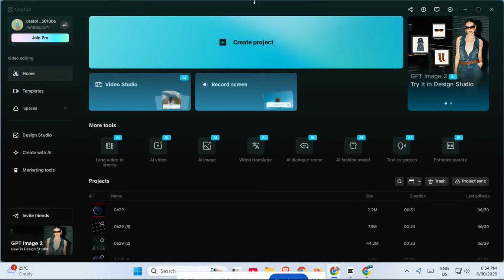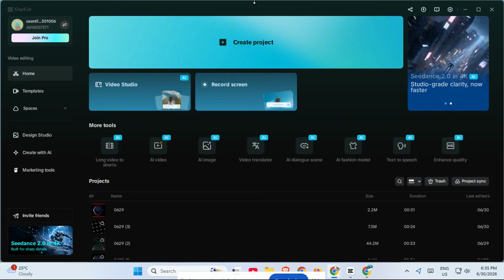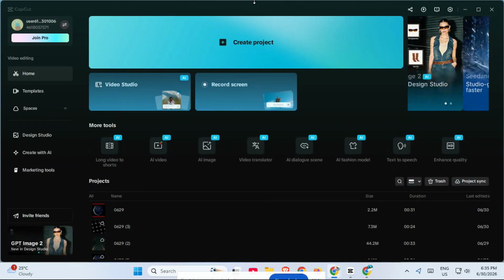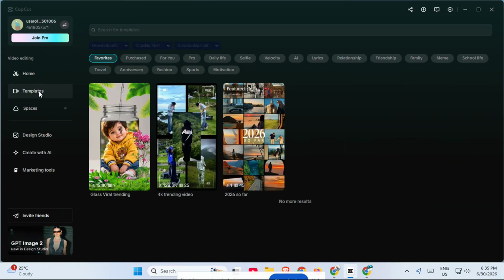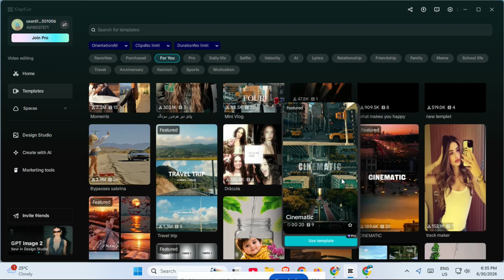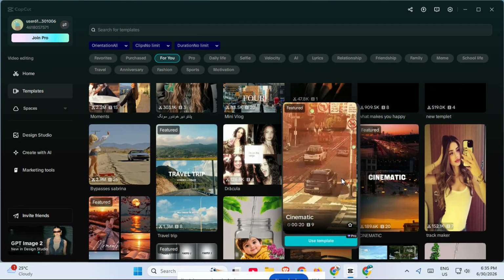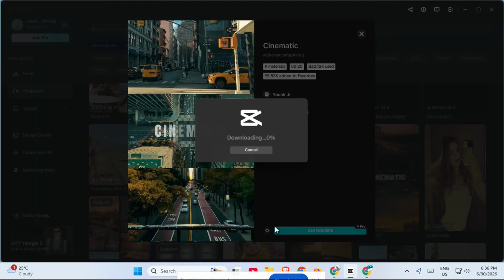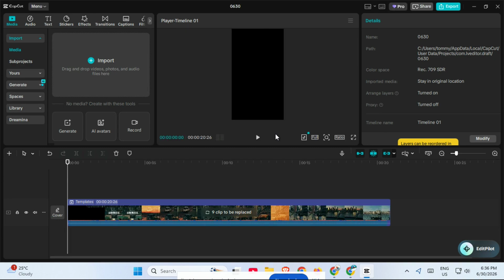How To Check Out Templates On CapCut (Easy Guide)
Learn how to check out templates on CapCut PC and use ready-made designs to speed up your editing workflow. This quick tutorial shows you exactly where to find templates and how to start using them.

🕚Timestamps:
0:00 Intro
0:18 Open CapCut PC
0:34 Click Templates In The Left Menu
0:52 Browse Available Templates
1:16 Select A Template And Click Use Now
1:32 Outro

✍️What You'll Learn In This Video:
• How To Find Templates On CapCut PC
• How To Browse CapCut Template Options
• How To Open And Preview A Template
• How To Use A CapCut Template For Editing

💡Pro Tips:
• Choose a template that matches your video format before importing media.
• Preview a few templates so you can compare styles and pacing.
• Use templates to save time when creating short-form content.
• Start with simple templates if you’re new to CapCut.